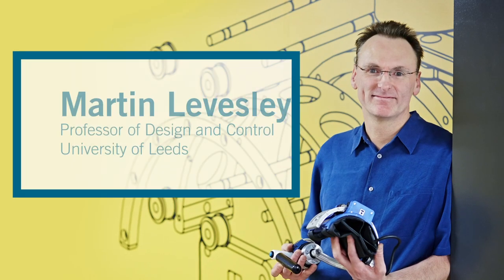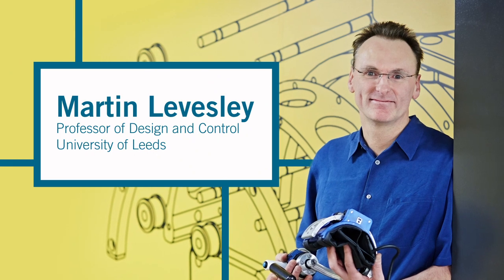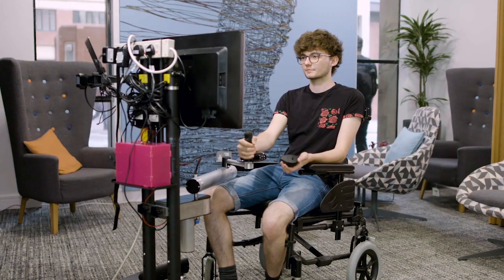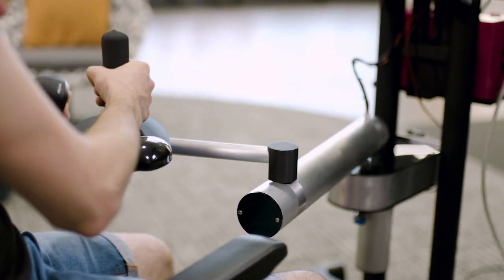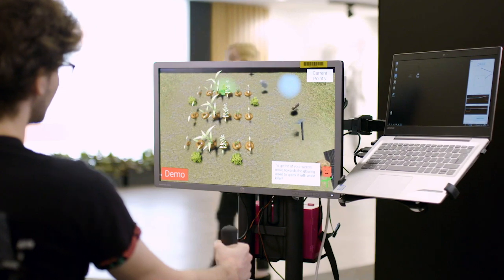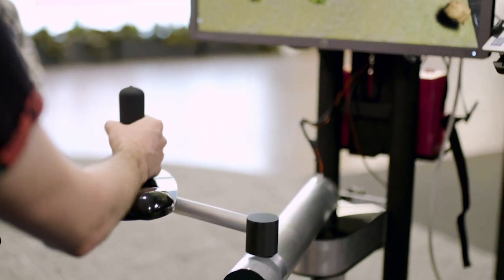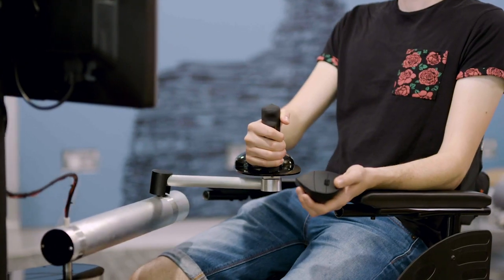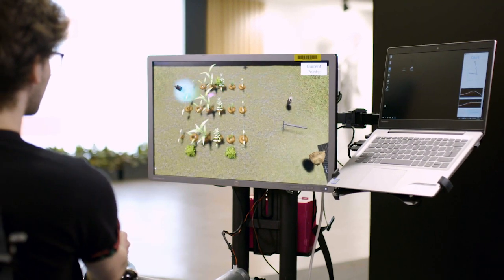Stroke Rehabilitation Robotics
Mechanical Engineering Professor Martin Levesley tells how a meeting with a colleague from the Faculty of Medicine sparked research into the use of robotics to help stroke patients to recover.